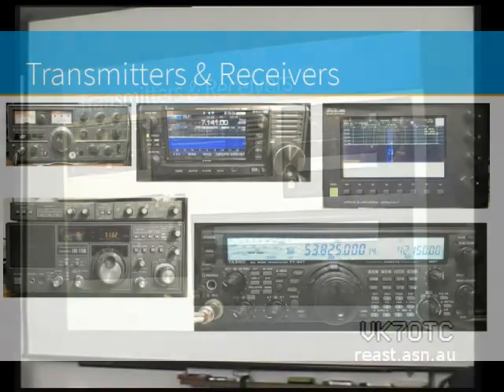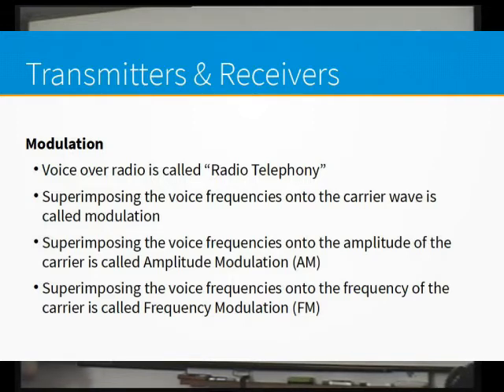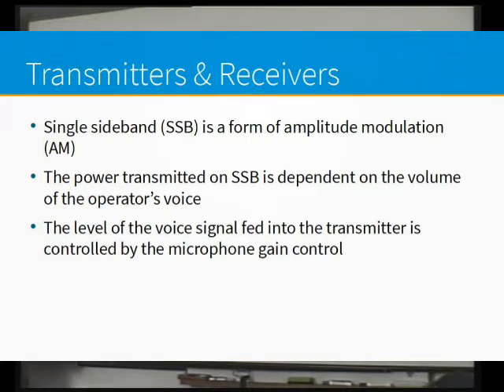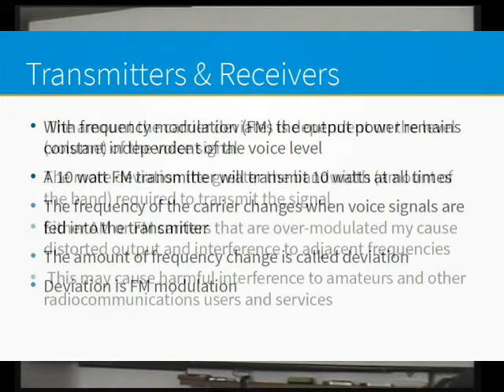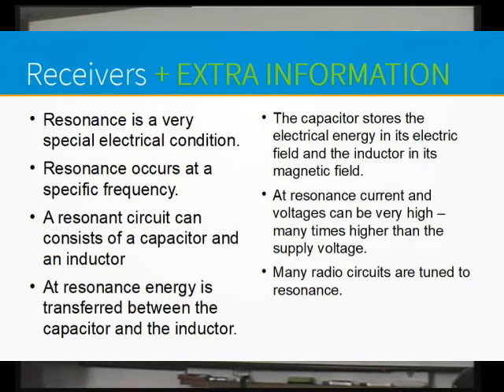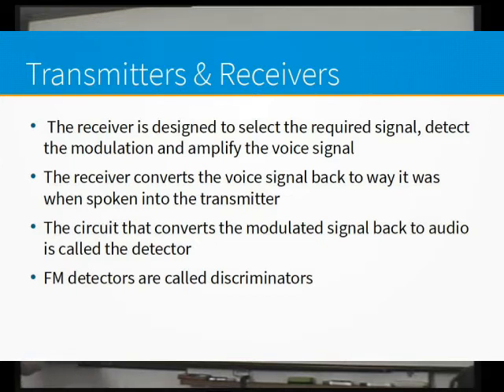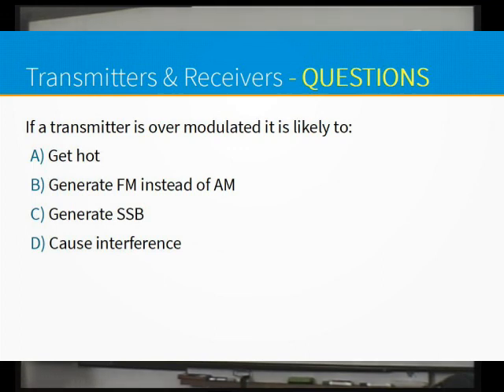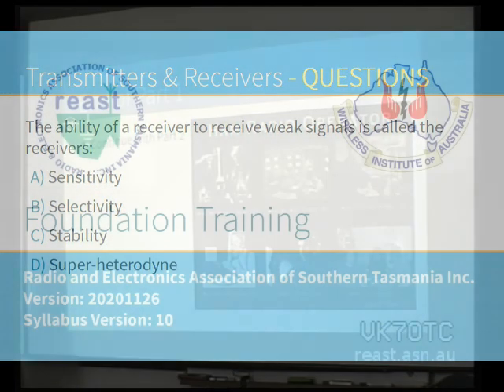5. REAST Foundation Licence Training - Transmitters and Receivers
Radio and Electronics Association of Southern Tasmania
Foundation Licence Training Series
Transmitters & Receivers
FL Syllabus Version 10
Video Version 20201126